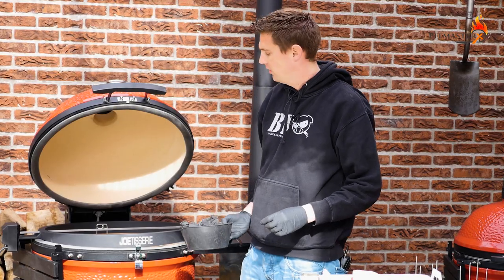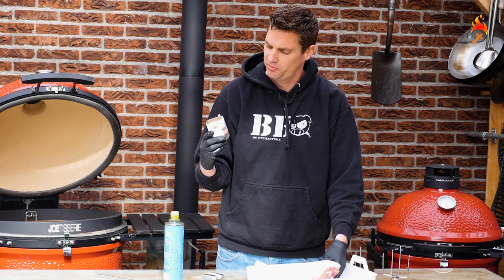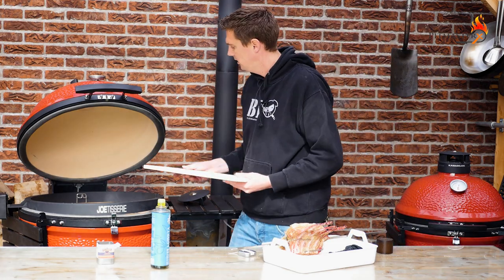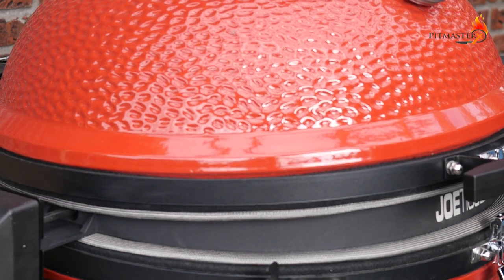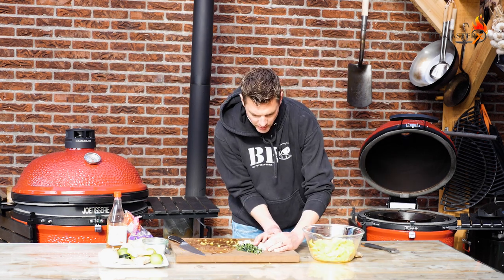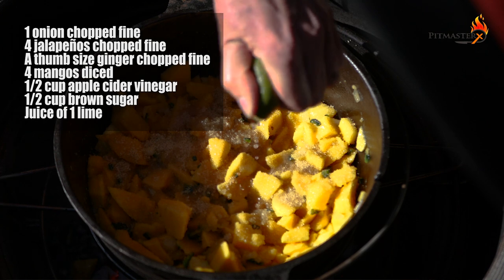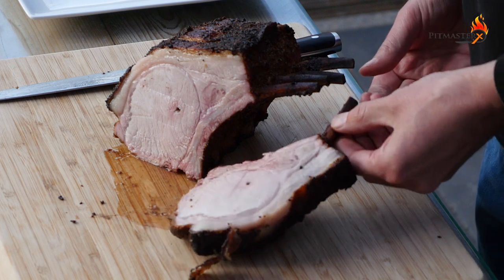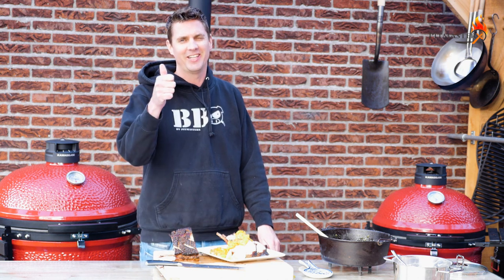PORK ROAST - JALAPEÑO & MANGO CHUTNEY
PORK ROAST - JALAPEÑO & MANGO CHUTNEY  -- The first cook on the Big Joe with the Kamado Joe Joetisserie... and it turned out perfect.

0815BBQ Fruity Rub

Suggested tools:
Apple chunks
Dutch Oven

Ingredients:
Pork rib roast - 1,5 kg
0815BBQ fruity rub - 3 tablespoons
Onion -1
Jalapeños - 4
Ginger - a thumb size
Mango - 4
4 mangos diced
Apple cider vinegar - 1/2 cup
Brown suger - 1/2 cup
Lime juice - 1 lime

How To:
01h40m - start up your barbecue set it up with a rotisserie or set it to roast indirect. Smoke at 160C or 320F
01h20m - Score the fat cap on your pork roast. Rub you pork roast with your favorite pork rub. Place it on the spit and put it in the barbecue.
00h40m - Heat up a pan with olive oil and fry the chopped onion, jalapeños, ginger and mango. Add the apple cider vinegar and brown sugar. Let it simmer.
00h10m - When the pork roast has reached a core temperature of 65C or 150F. Take it of the rotisserie and let it rest for at least 10 minutes.
00h00m - Enjoy!!

BBQ gear that I use every day:
1. Chef's knife (Germany) / (USA)
2. Cutting Board (Germany) / (USA)
3. Barbecue tong (German) / (USA)
4. Kitchen Torch (Germany) / (USA)
5.Thermometer (Germany) / (USA)

Title:  Fix it in the yard